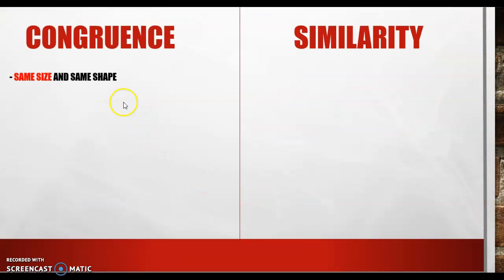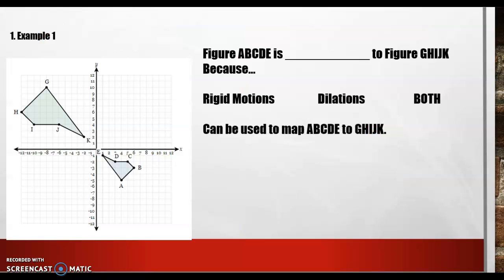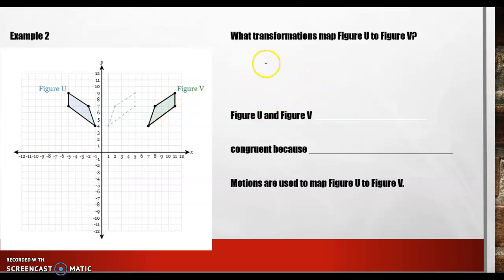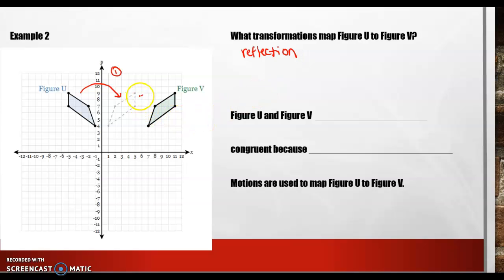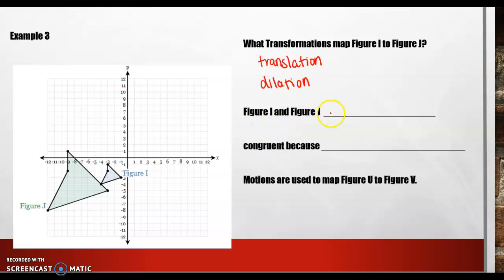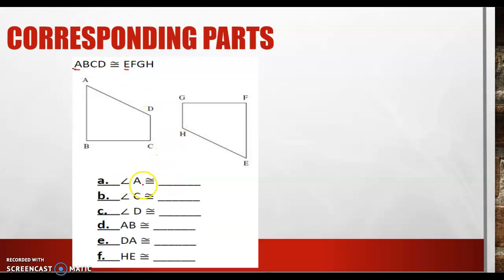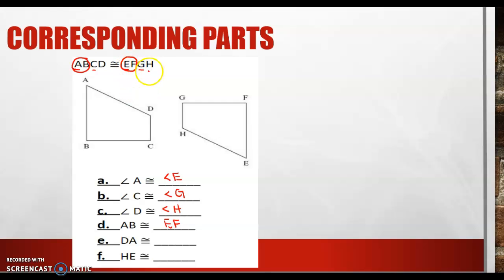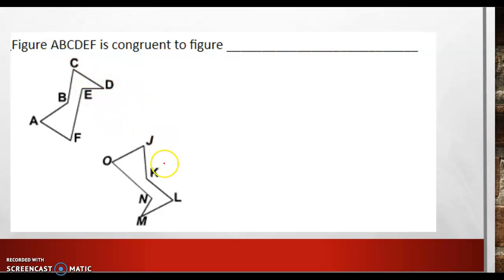Congruence Versus Similarity